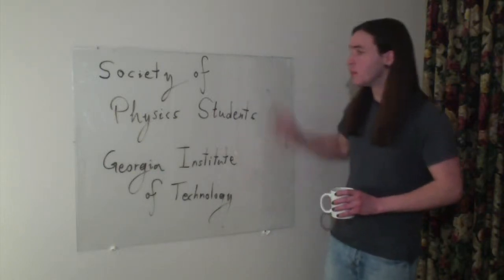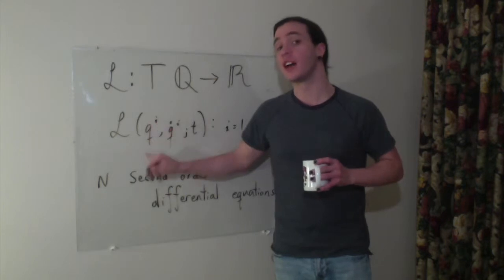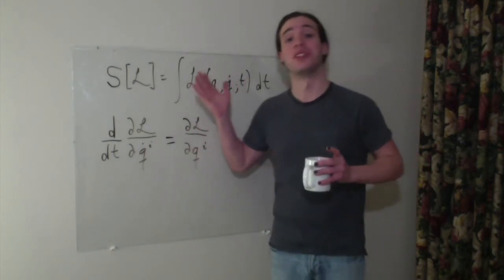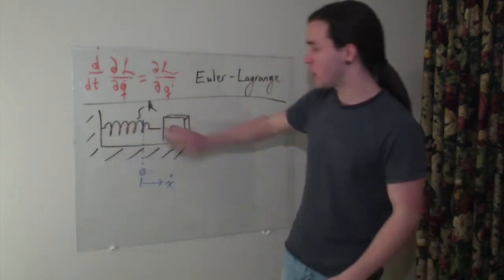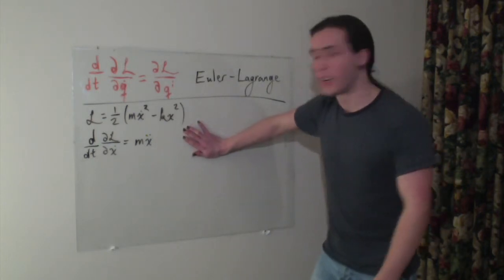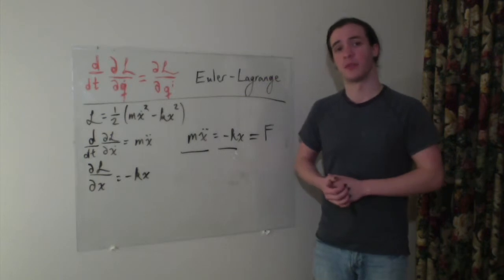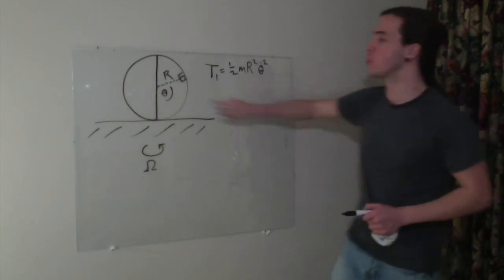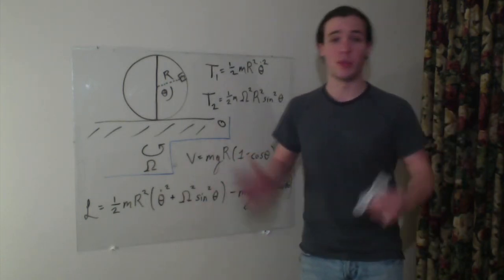Lagrangians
Lagrangian mechanics is a very important and useful technique in physics. With Lagrangian mechanics, one can skip tedious force laws and free body diagrams. More advanced Lagrangian mechanics can lead to the derivation of conservation laws.